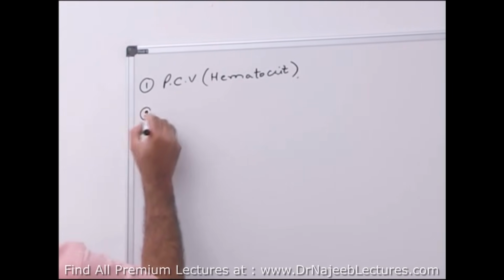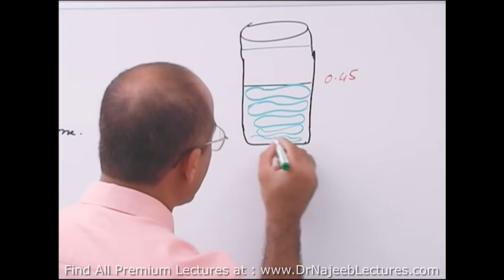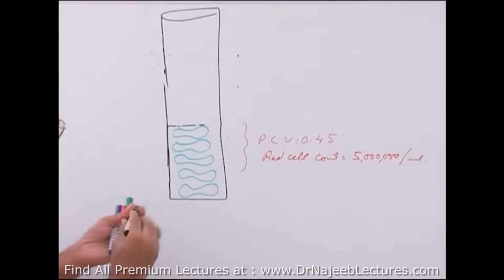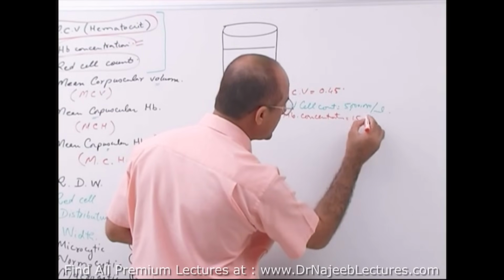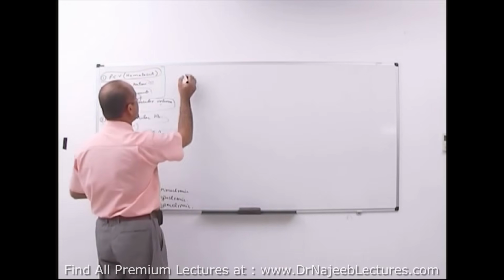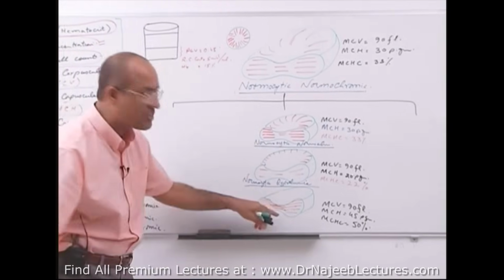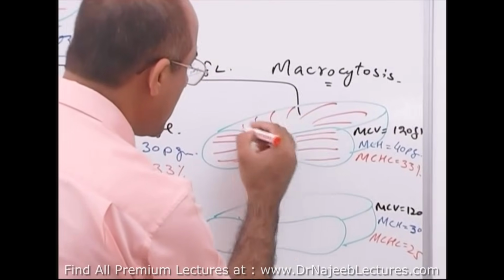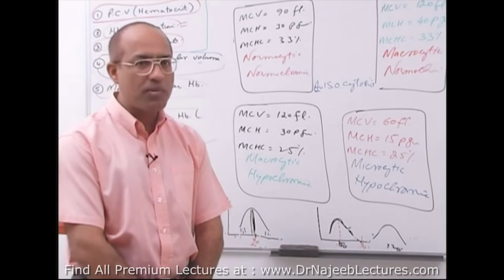RBC Indices | Anemia | Hemoglobin | MCV | MCH | MCHC | RDW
1. More than 1000+ Medical Lectures.
2. Basic Medical Sciences & Clinical Medicine.
3. Mobile-friendly interface with android and iOS apps.
5. Download option for offline video playback.
6. Fanatic customer support and that's 24/7.
7. Fast video playback option to learn faster.
8. Trusted by over 2M+ students in 190 countries.
Red Blood Cell (RBC) Indices

Red blood cell (RBC) indices measure the size, shape, and quality of your red blood cells. Red blood cells, also known as erythrocytes, carry oxygen from your lungs to every cell in your body. Your cells need oxygen to grow, reproduce, and stay healthy. There are four types of red blood cell indices:

Mean corpuscular volume (MCV), which measures the average size of your red blood cells
Mean corpuscular hemoglobin (MCH), which measures the average amount of hemoglobin in a single red blood cell. Hemoglobin is a protein in red blood cells that carries oxygen.
Mean corpuscular hemoglobin concentration (MCHC), which also measures hemoglobin in red blood cells. In addition, it includes a calculation of the size and volume of your red blood cells.
Red cell distribution width (RDW), which measures differences in the volume and size of your red blood cells.
If one or more of these indices are not normal, it may mean you have some type of anemia, a condition in which your body does not make enough healthy red blood cells.